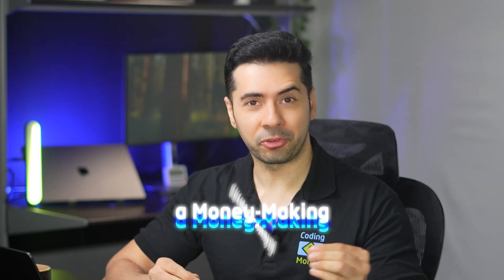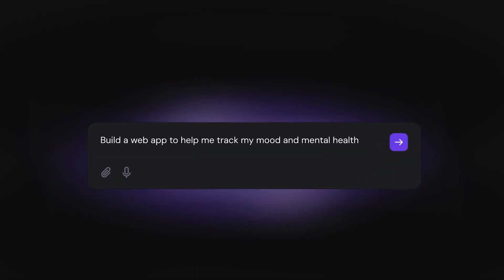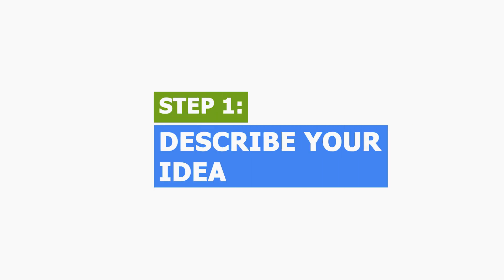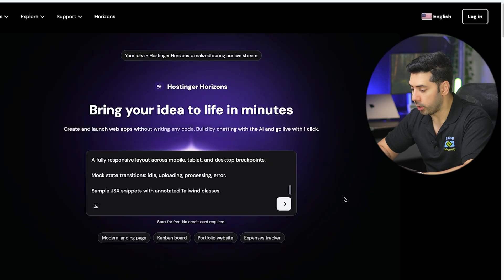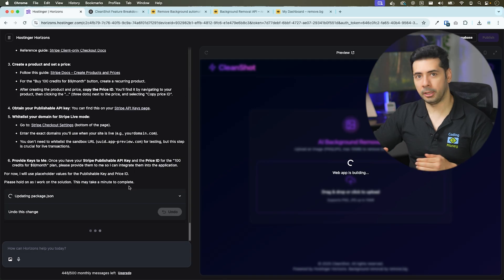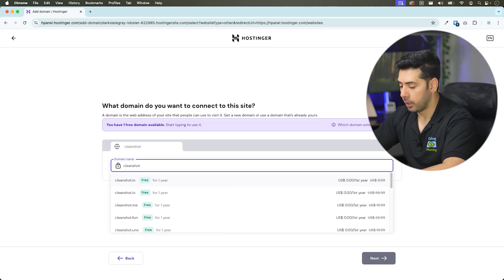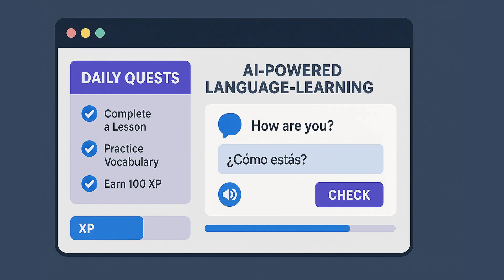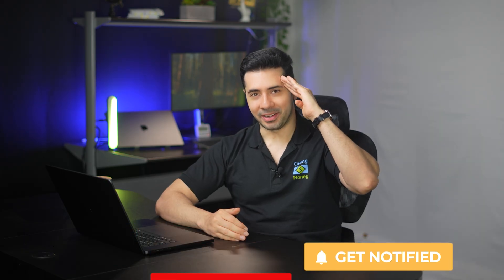I Built a Money Making Micro-SaaS in 10 Minutes with Pure AI - No Code Vibe Coding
**Build an AI micro‑SaaS in minutes—no developers, no budget!**

In this step‑by‑step tutorial I’ll show you how to create a profitable **AI background remover** using **Hostinger Horizons AI**. Learn prompt engineering, rapid “Vibe Coding,” Stripe payment integration, and one‑click deployment. Perfect for entrepreneurs, indie hackers, and no‑code makers who want to ship fast and start earning today. 💸